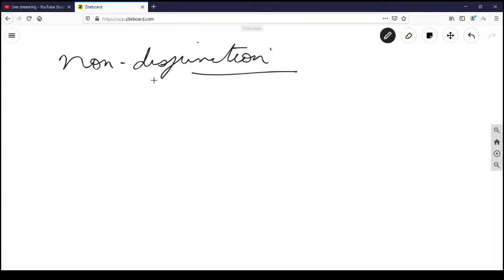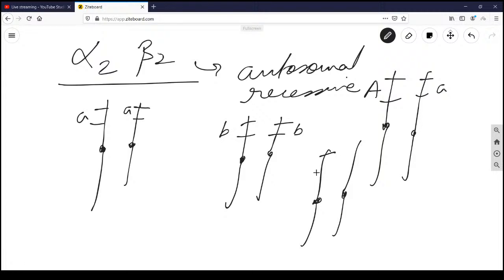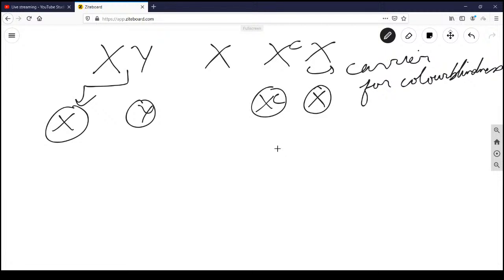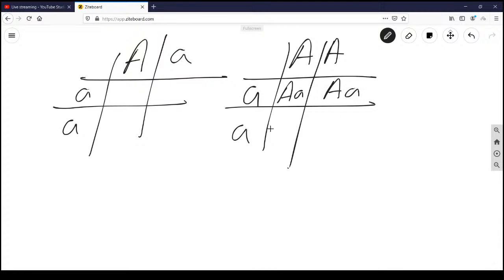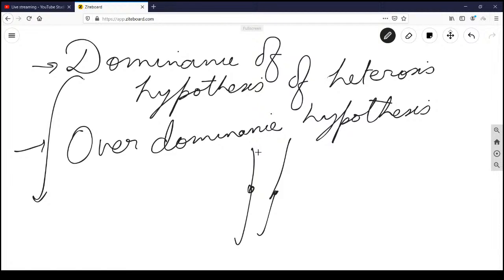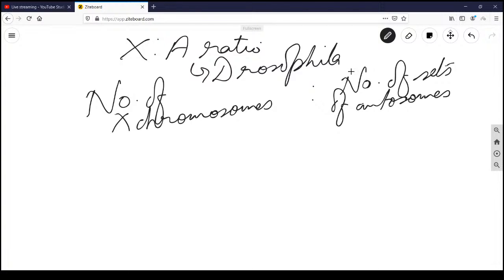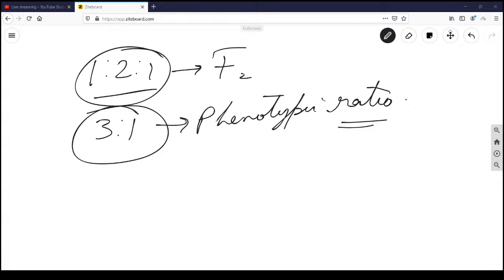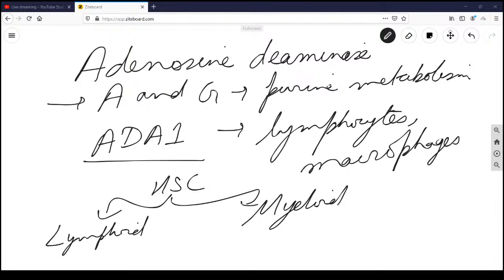Wisdom 360 - BIOLOGY - CLASS XII - NEET CLASS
This video comprehensively discusses various questions pertaining to the chapter "PRINCIPLES OF INHERITANCE".